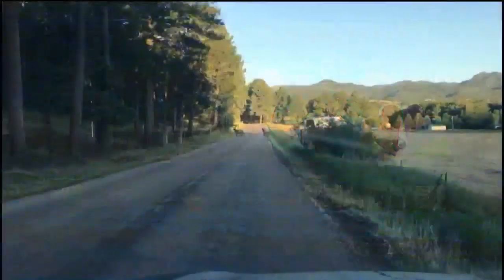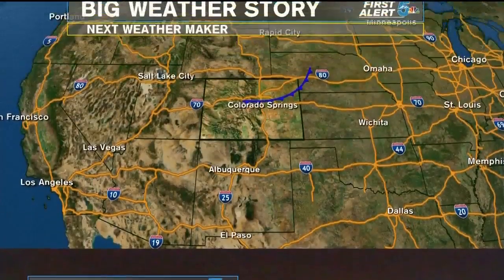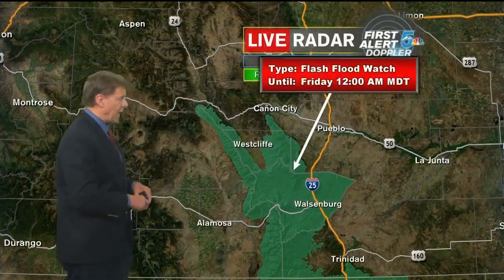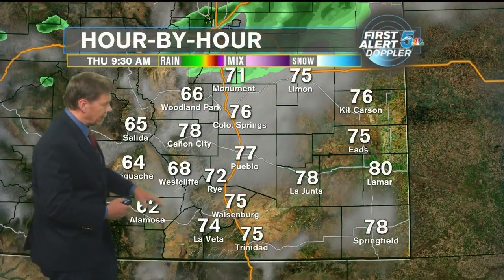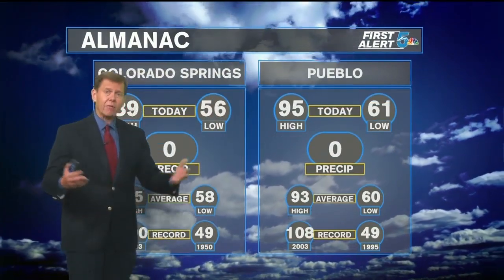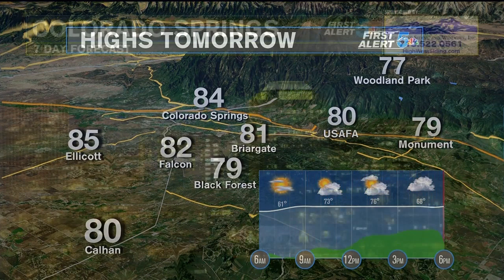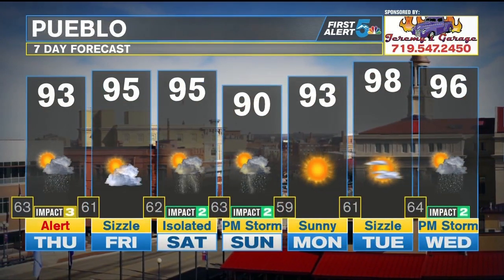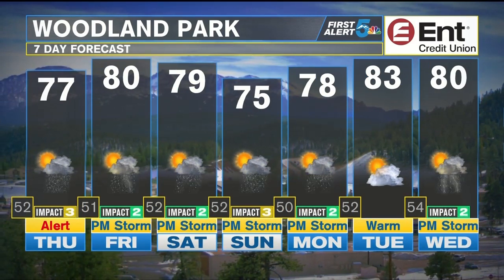Flash flood potential ramps up again Thursday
Thunderstorms are still possible on Friday afternoon, but mostly remaining in the mountains.